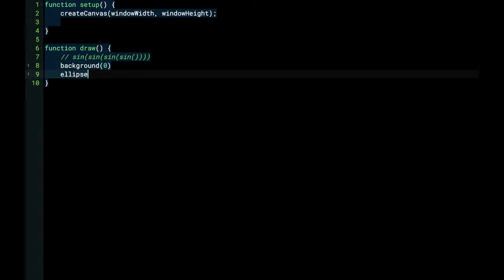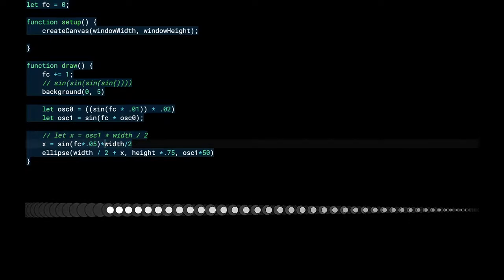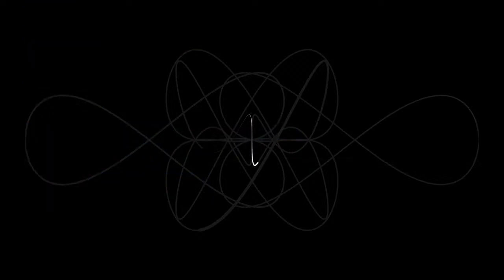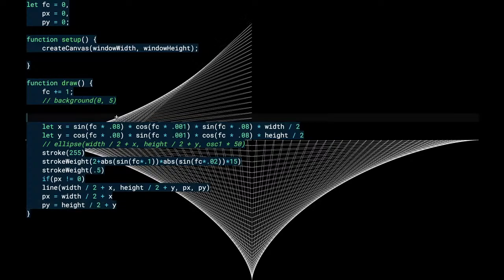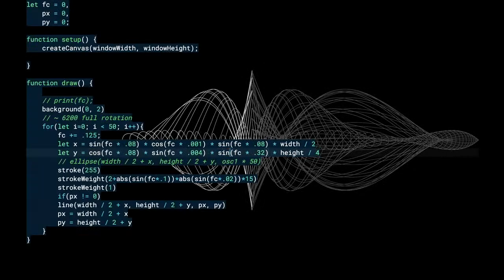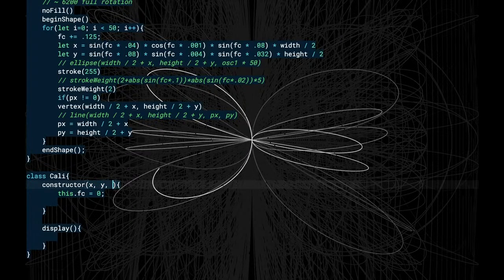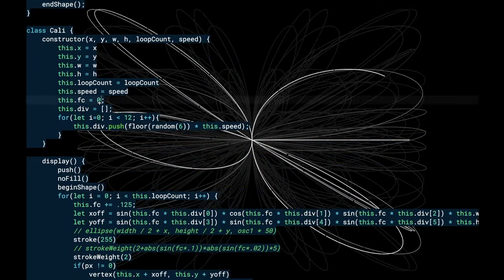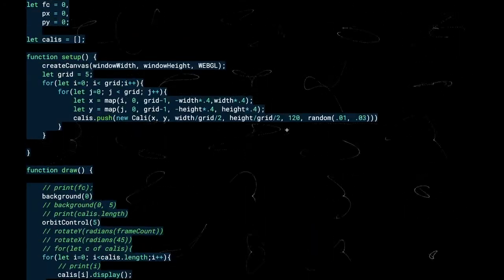P5LIVE SESSIONS - 210119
sin() * sin * cos() //